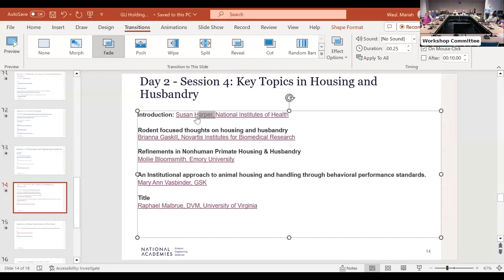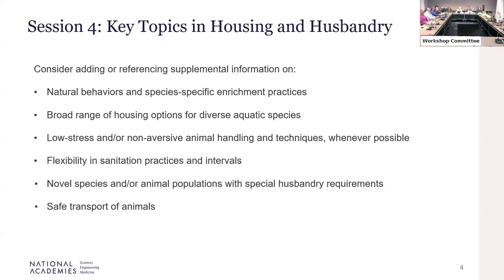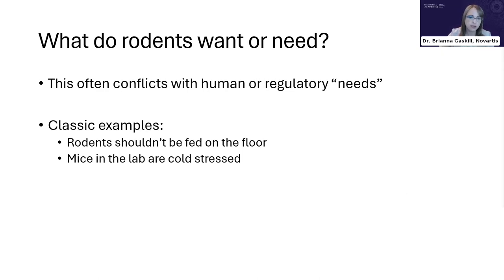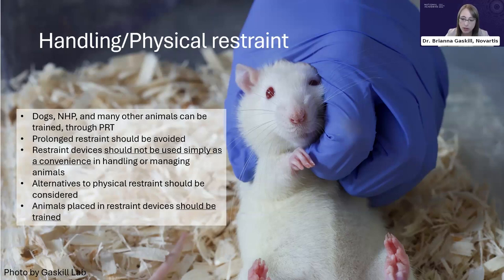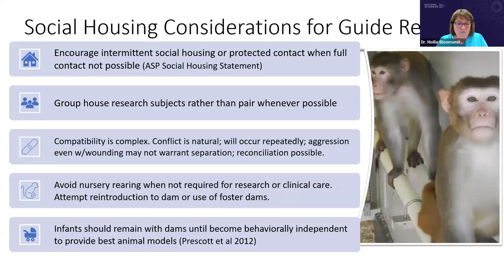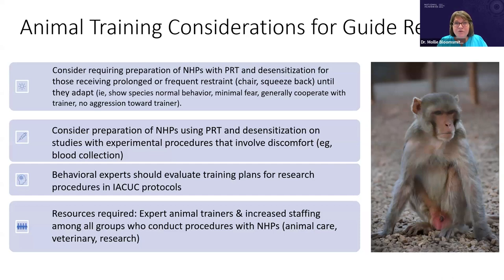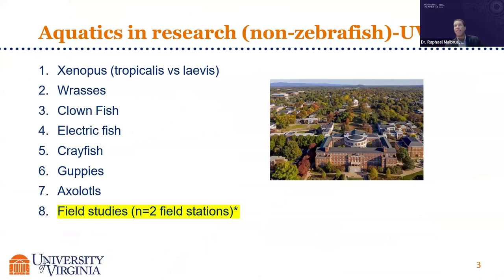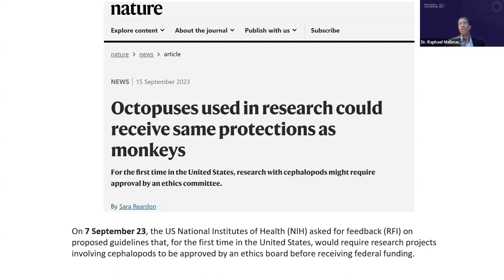Session 4: Key Topics in Housing and Husbandry